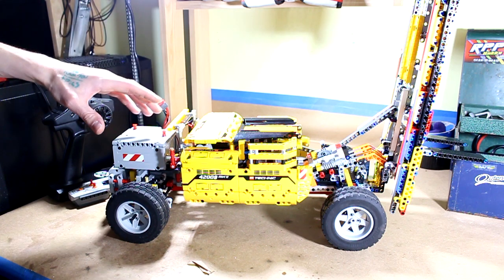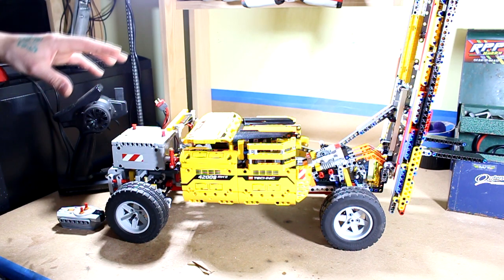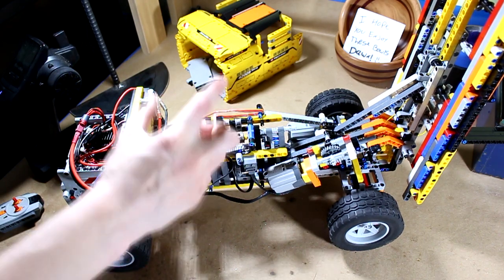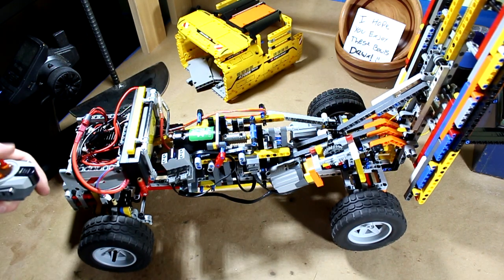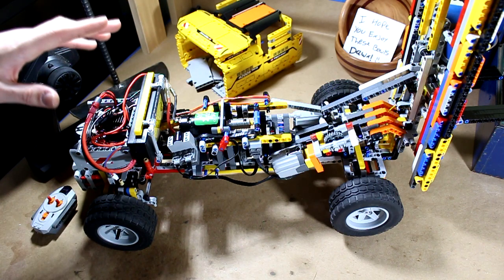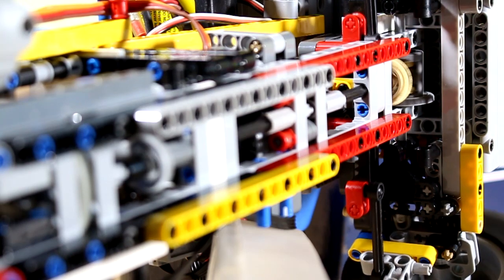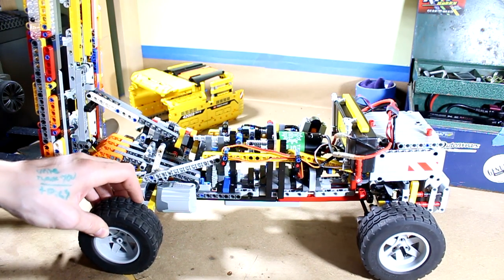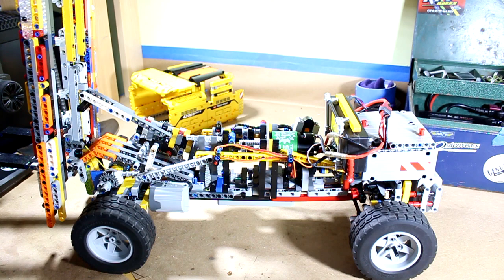Closer Inspection of my RC FORKLIFT!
Hey happy sunday yall, just thought I would take a closer look at this custom built forklift because I am sure you probably have some questions about it. Enjoy!